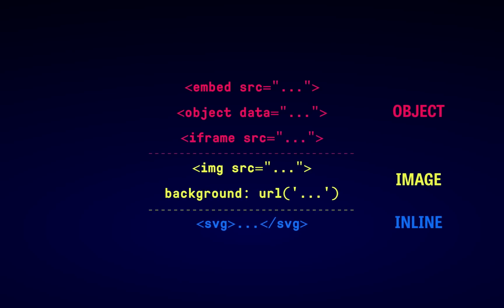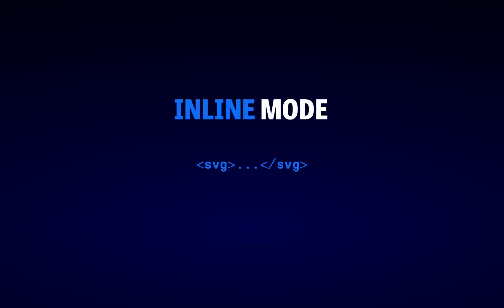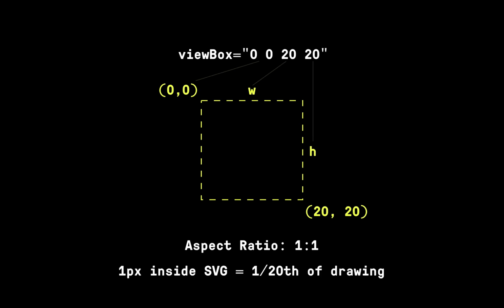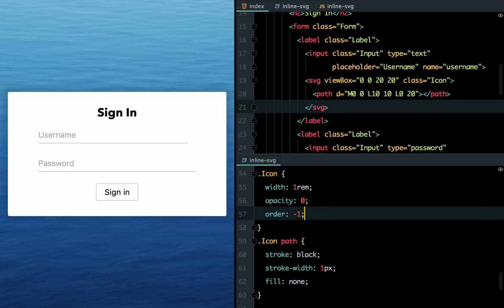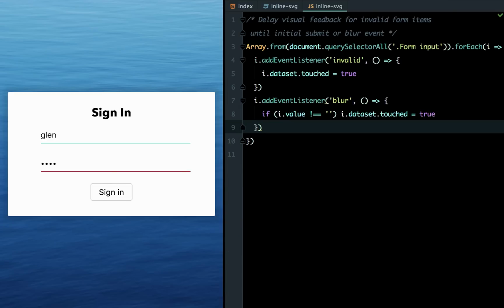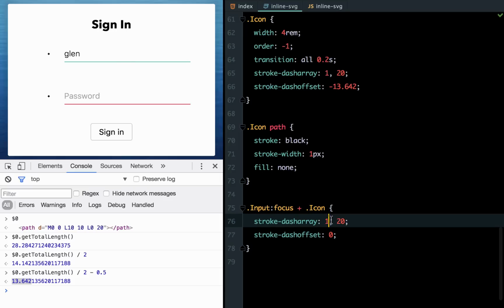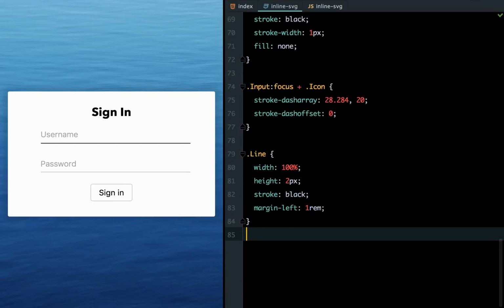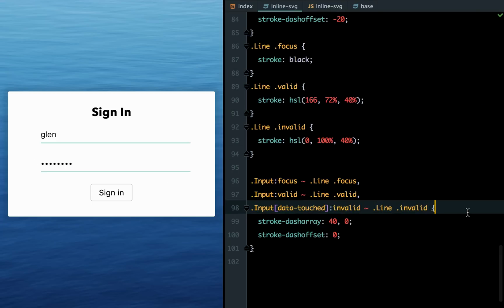Front End Center — Why Inline SVG is Best SVG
SVG is one of the most powerful tools in a front-end developer's arsenal, and while its browser support is excellent, there's enough rough edges that a lot of people consistently reach for an alternative such as icon fonts, static images or CSS-only drawing techniques.

In this episode we'll look at what can be achieved by writing SVG by hand, simple effects that can add a lot to an interaction that only need a handful of lines of SVG + CSS. But we'll also consider why it is that Inline SVG, in particular, is so much easier to work with than embedding SVG in other ways.